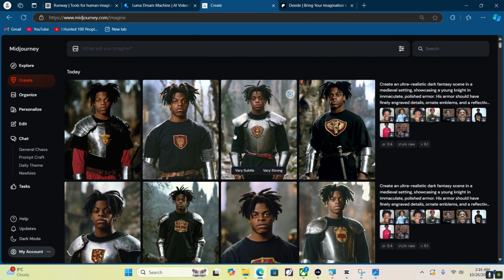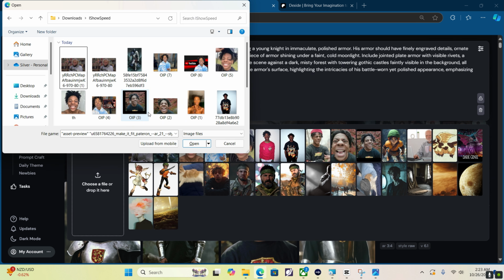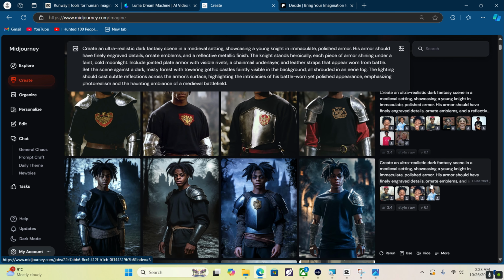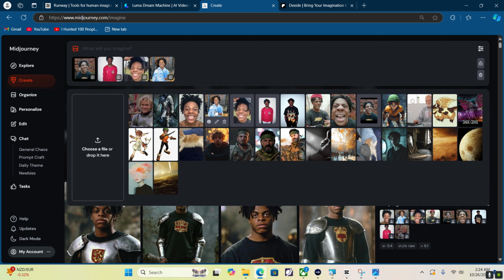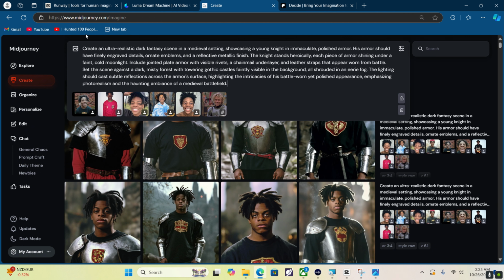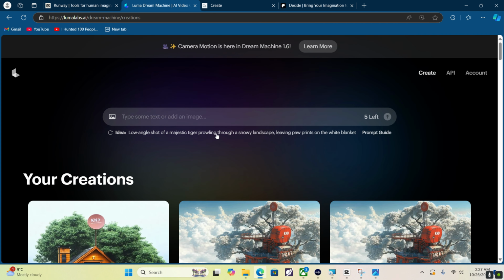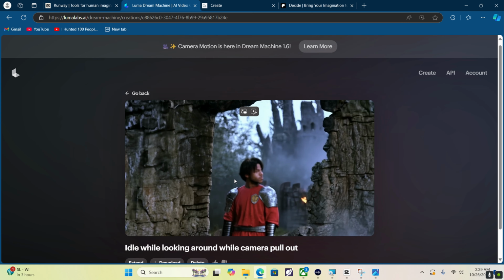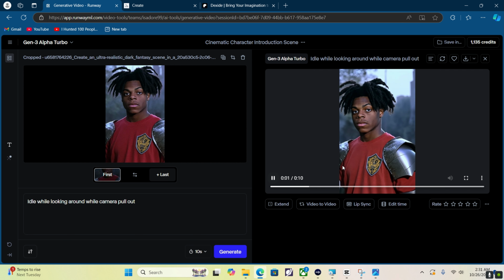How To Do Dark Fantasy AI IN 5 MINUTES (Full Tutorial)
This video shows you exactly how to do the Dark Fantasy videos on TikTok, programs used in this video include Runway, LumaAi and Midjourney.  it shows how to use Midjourney Realistically

The Prompt: Create an ultra-realistic dark fantasy scene in a medieval setting, showcasing a young knight in immaculate, polished armor. His armor should have finely engraved details, ornate emblems, and a reflective metallic finish. The knight stands heroically, each piece of armor shining under a faint, cold moonlight. Include jointed plate armor with visible rivets, a chainmail underlayer, and leather straps that appear worn from battle. Set the scene against a dark, misty forest with towering gothic castles faintly visible in the background, all shrouded in an eerie fog. The lighting should cast subtle reflections across the armor's surface, highlighting the intricacies of his battle-worn yet polished appearance, emphasizing photorealism and the haunting ambiance of a medieval battlefield.